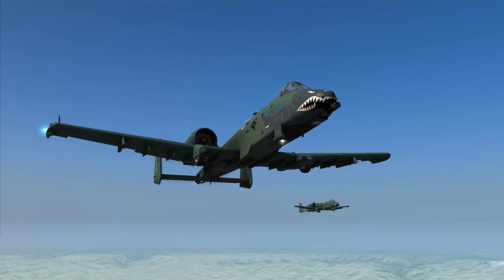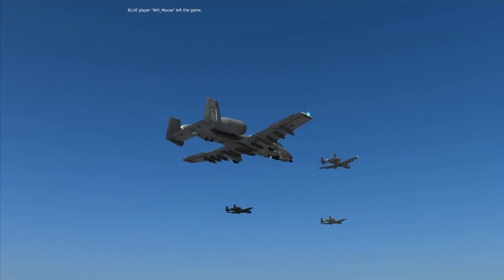Froogle VLOGS! What's the future of desktop sims?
for more video, chat and announcements.

Froogle dishes the dirt on the channel, and also gazes into the simulation crystal ball to tell us what he thinks the future holds for desktop flight simulation.